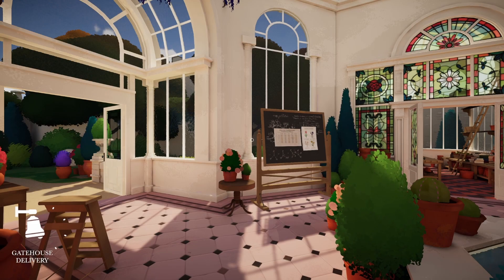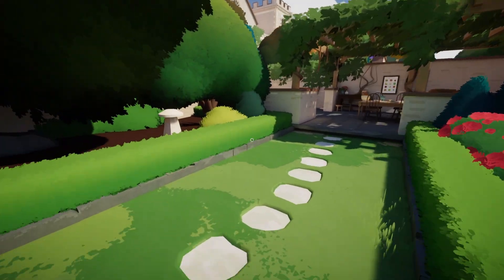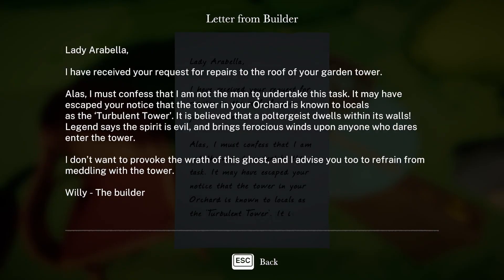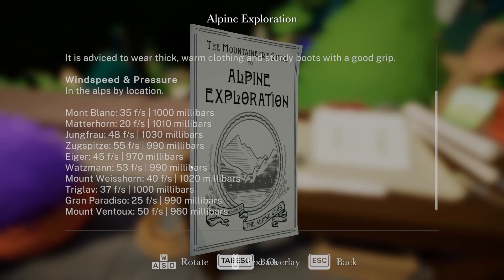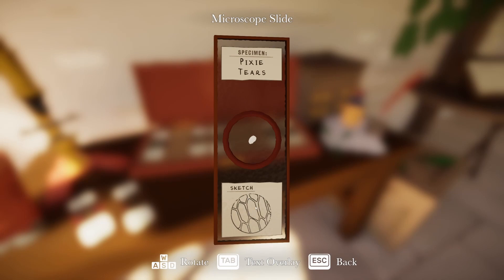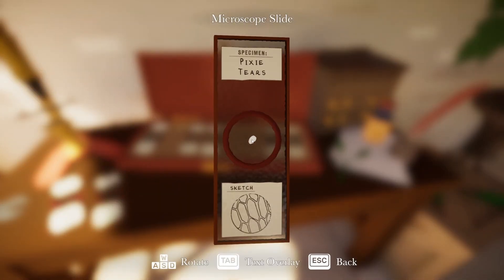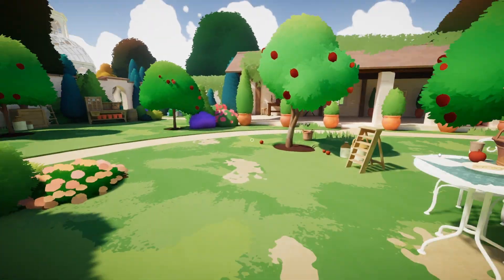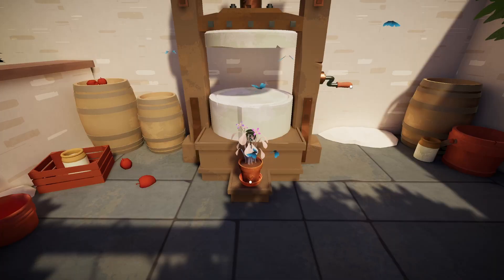Pixie Tears and Apple Cider | Ep.3 | Botany Manor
Botany Manor is a first-person puzzle game set in a Victorian English manor.
It's 1890, and you play as botanist Arabella Greene, who is working to finish her botanical research book 'Forgotten Flora'.
Explore a complete historical English manor and its grounds, researching how to grow rare plant specimens from seed.
There are many rooms and gardens to discover, all set inside a beautiful countryside surrounding.
The manor is filled with mysterious clues for you to discover, including books, posters, letters and fascinating Victorian contraptions.
The plants you grow are fantastical, but still inspired by real phenomena in nature, so some of them require you to think outside the box. Using what's available to you in the manor, you must create the ideal conditions for each plant.
Room by room, you learn more about the life and career of Arabella, and the challenges she faced as a woman navigating her scientific career.
Botany Manor offers a relaxing and peaceful environment, feel free to stop and smell the roses.